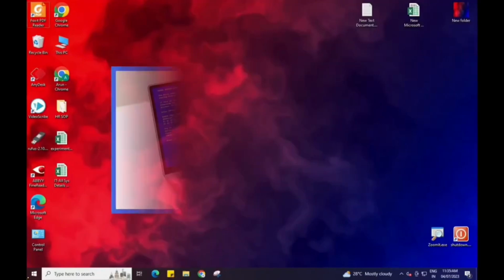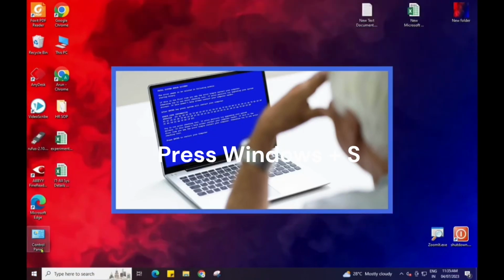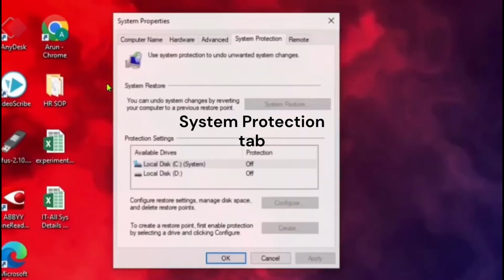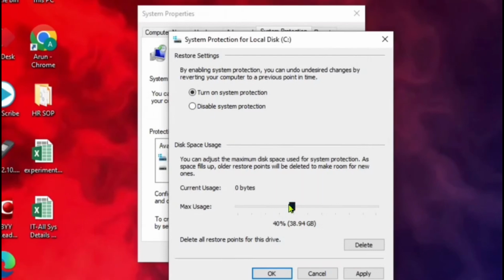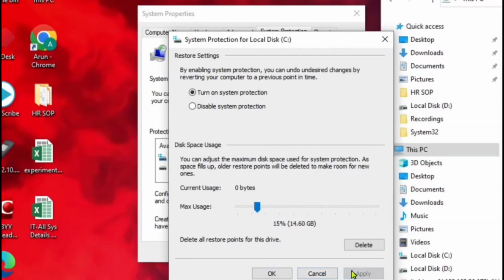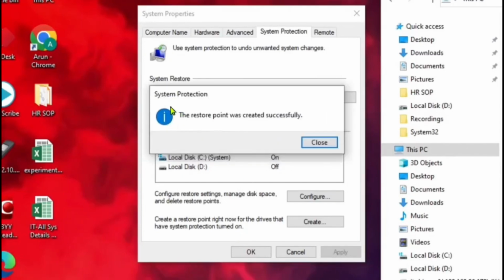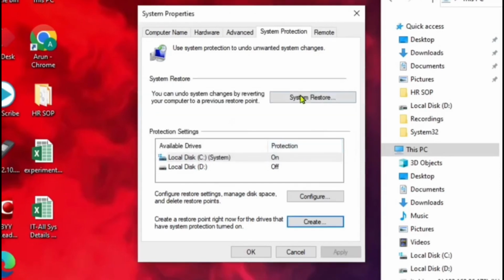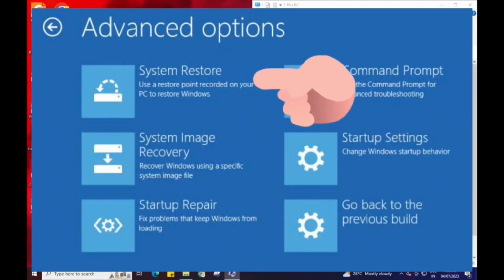How to Create a Restore Point and Restore Your System | Windows 10/11 Tutorial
In this tutorial, I'll guide you through the steps of creating a system restore point in Windows 10/11 and show you how to use it to restore your system to a previous state. A system restore point is a great way to safeguard your PC from unwanted changes, errors, or software issues by rolling back to a stable configuration.

✔️ What you'll learn:

How to create a restore point in Windows 10/11.
How to restore your system to a previous restore point.
Troubleshooting common issues during system restoration.
Having restore points can save you a lot of time and frustration when dealing with system crashes or performance issues. Watch the video to ensure your system is protected!